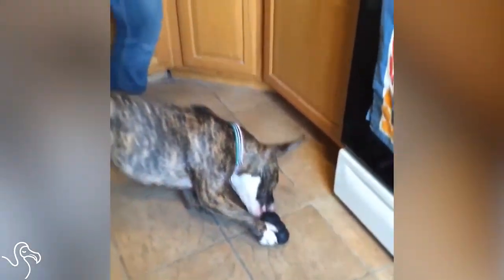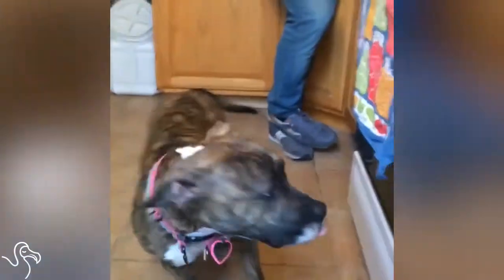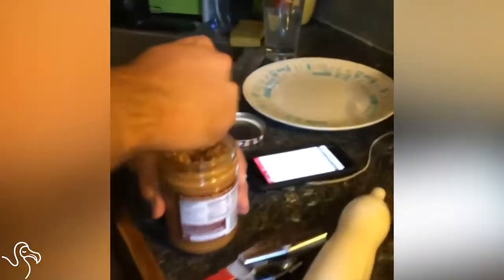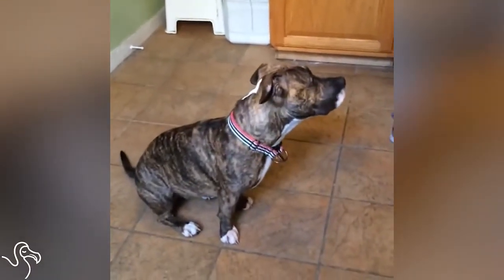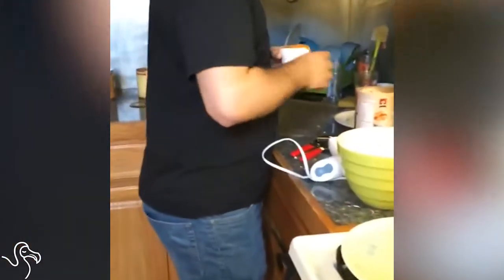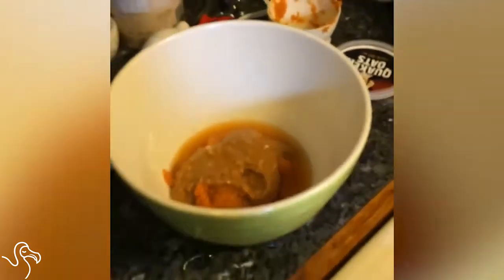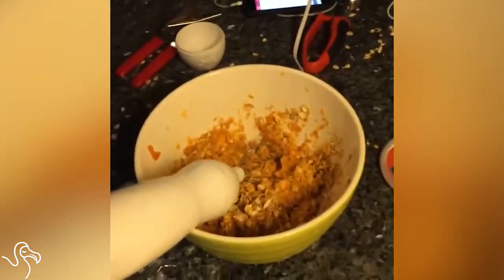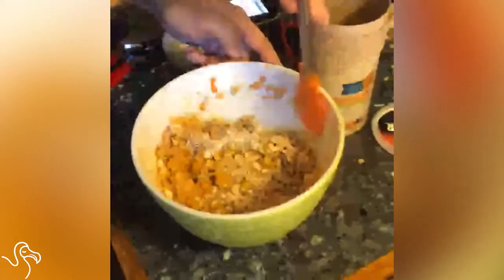Dog Gets SO Excited For Homemade Pet Treats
Love animals?